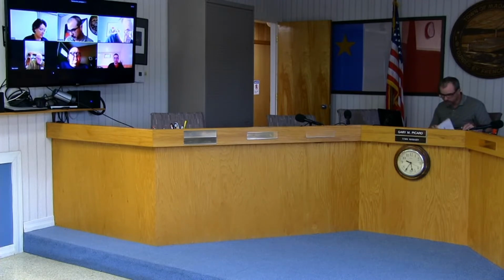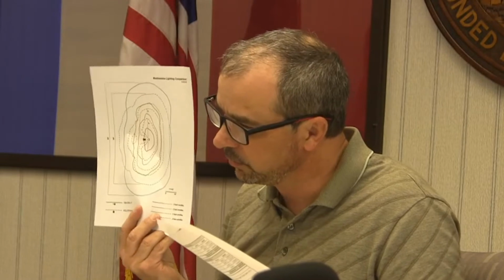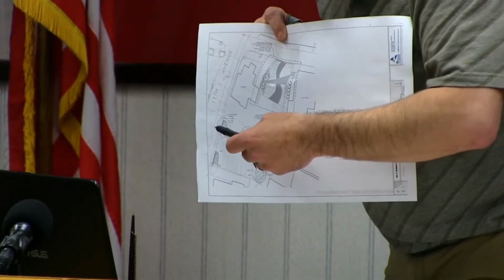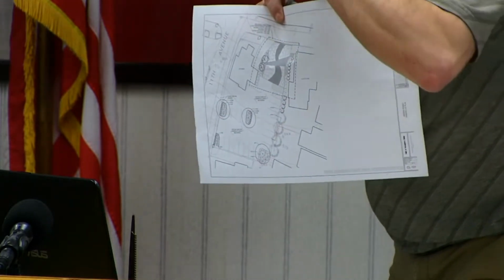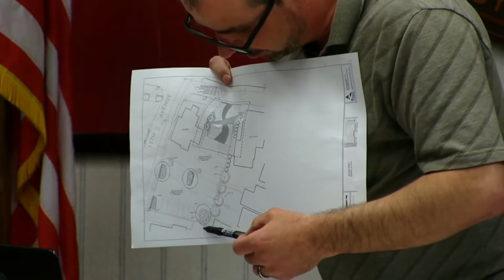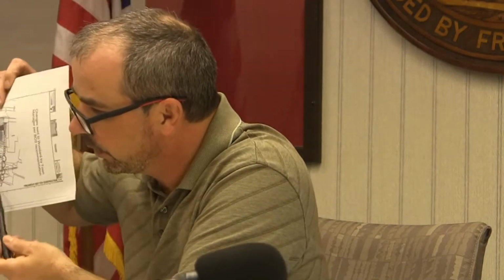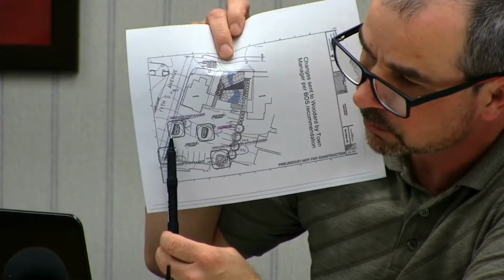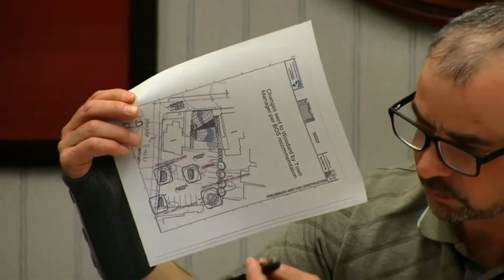Madawaska Board of Selectmen Meeting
Town of Madawasaka Board of Selectmen Meeting.